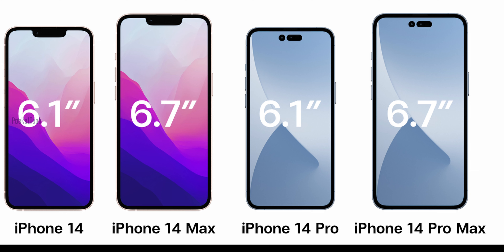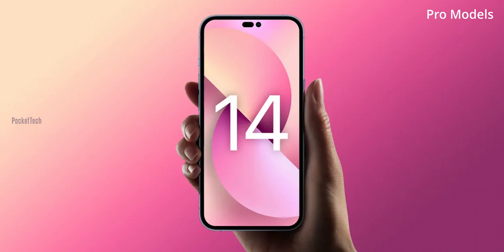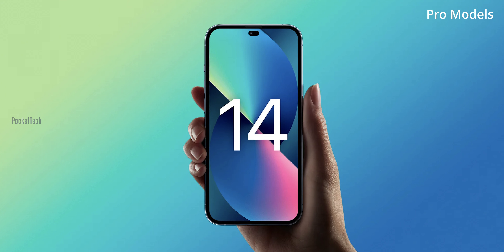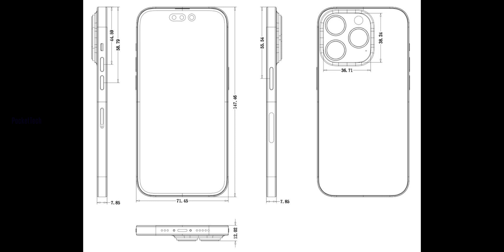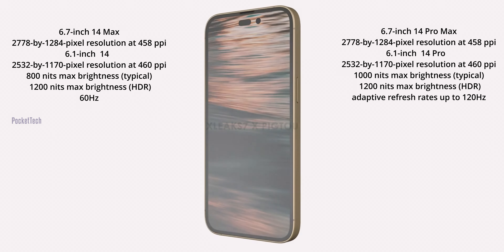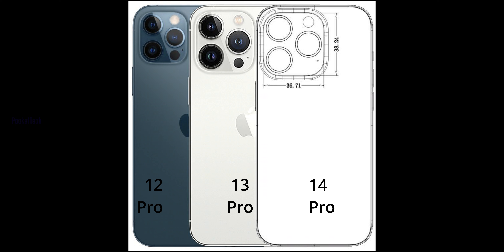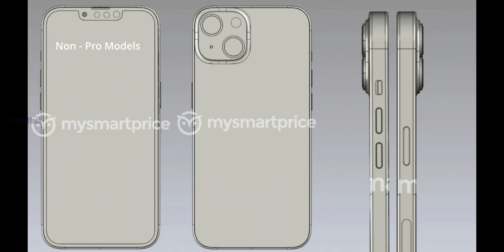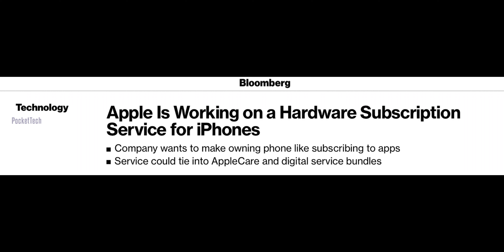iPhone 14 Series The New iPhone 14 Max Full Details in Telugu By PJ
Hi Everyone
in this video I have Mentioned about Rumors & Leaks on iPhone 14 Like Design, Specifications, Launch date and release date till Date are mentioned in this video...if you like this video please like and share show your support, it makes Me to do more videos...🙏

iPhone 12 Mini vs 12 vs 12 Pro vs 12 Pro Max Which one should you buy?

iPhone 13 vs 13 Pro vs 13 Mini vs 13 Pro Max Full Comparison:-https:-//youtu.be/a26sVFpYX40